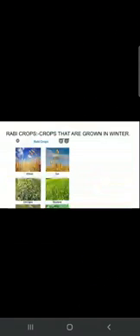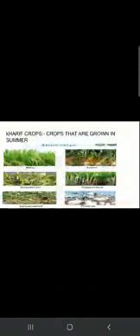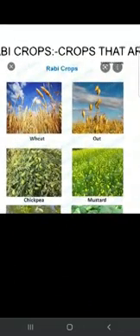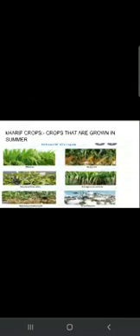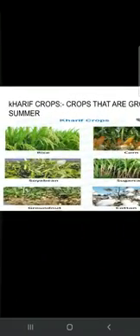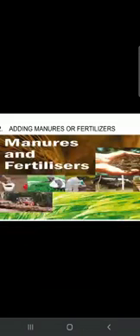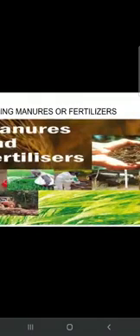Class 5 Science